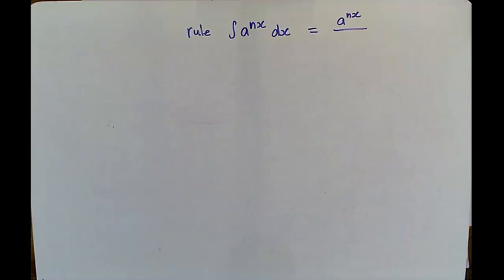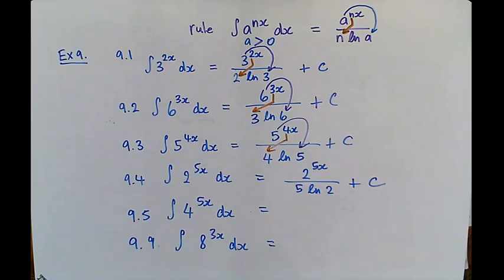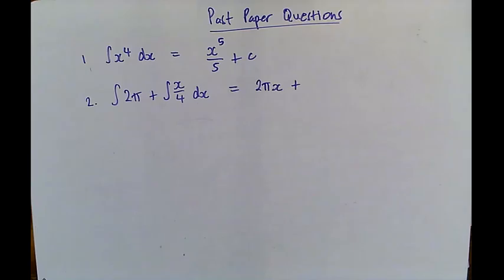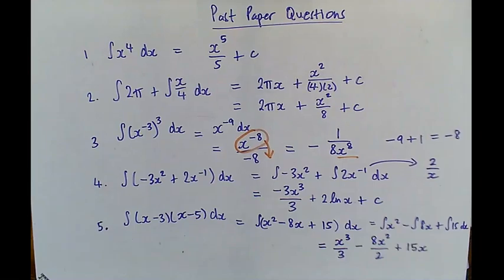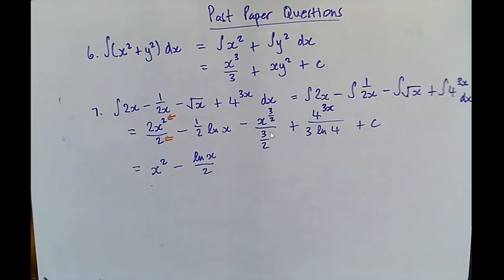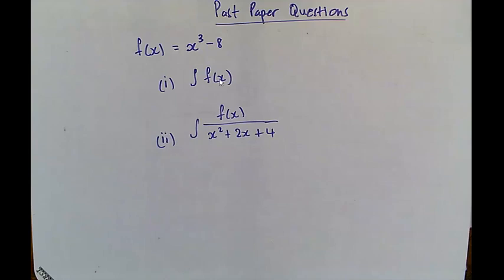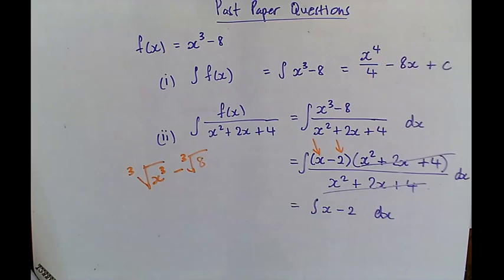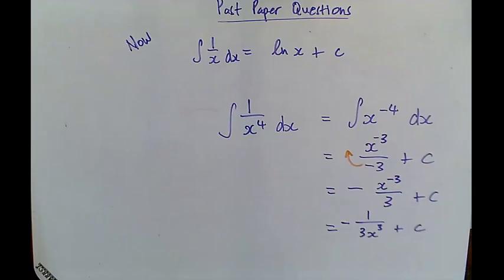Integration Exercise 9 and Past paper examples